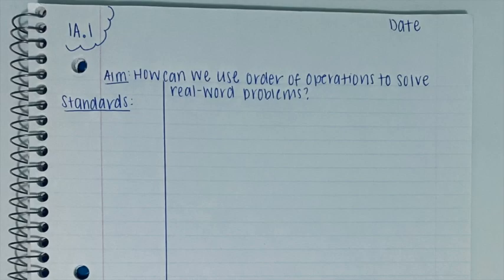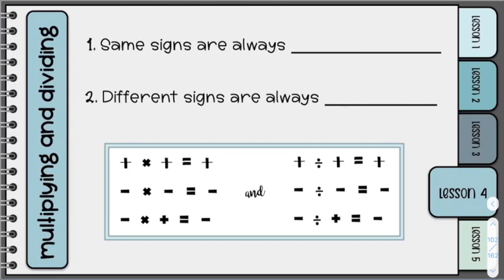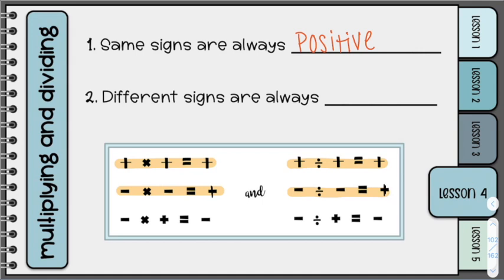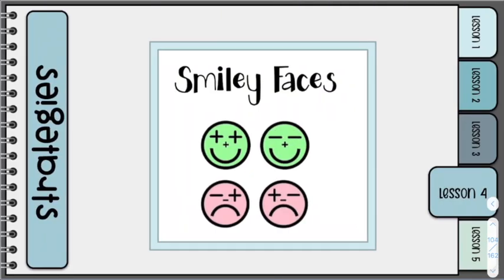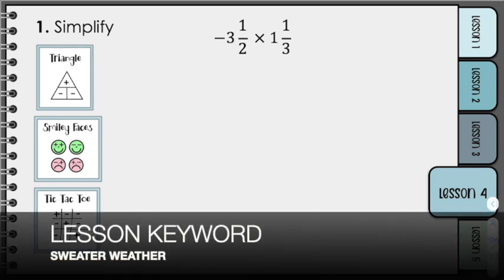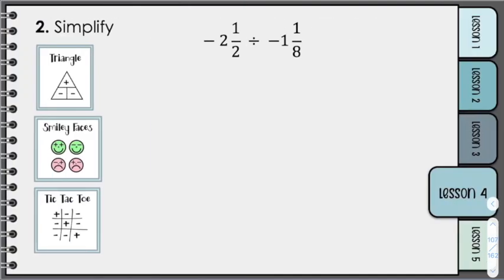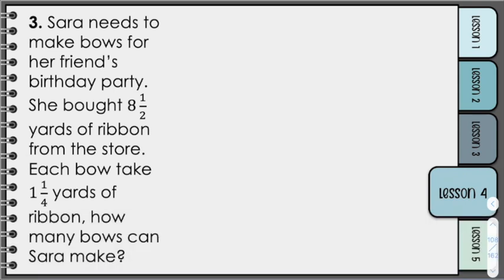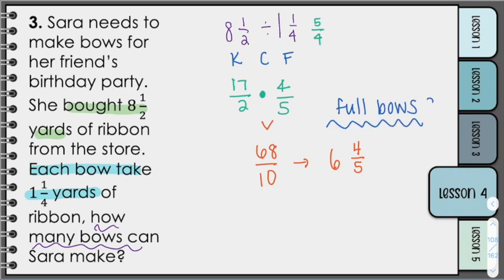DM Unit 1 Lesson 4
This video is about D&M Math Video Lessons on  Unit 1 Lesson 4